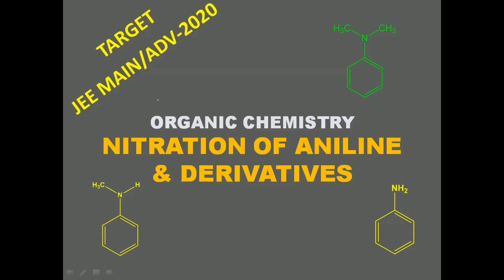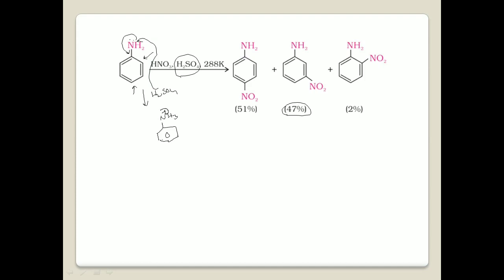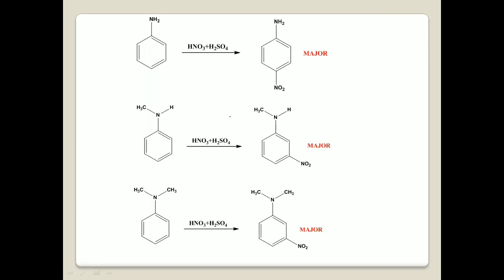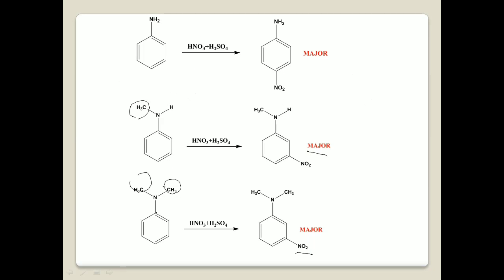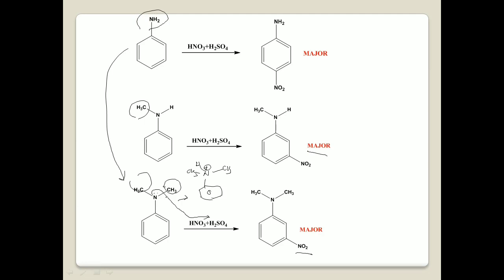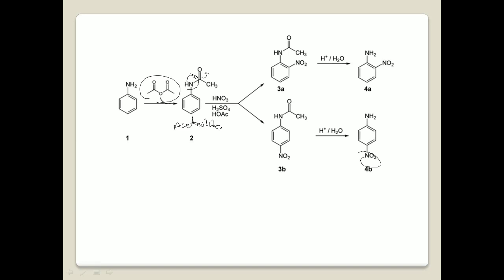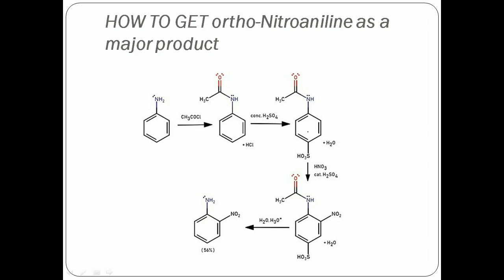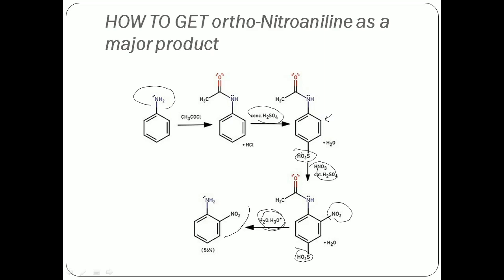Nitration of aniline and derivatives l jee, neet 2020